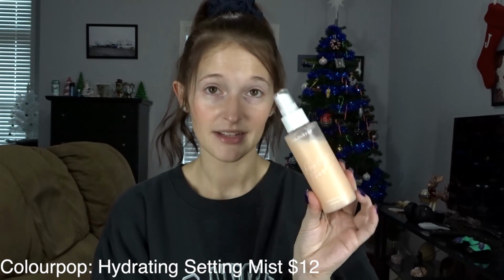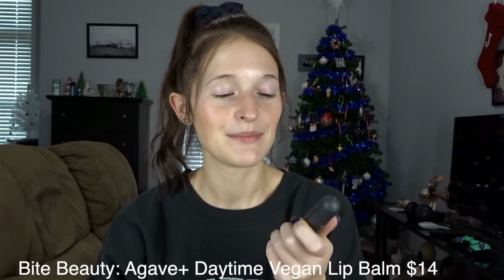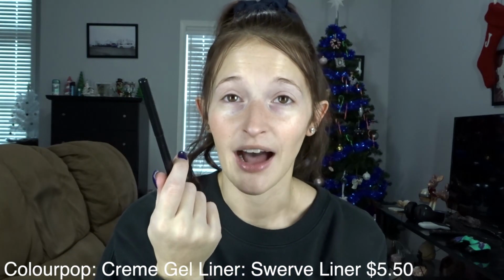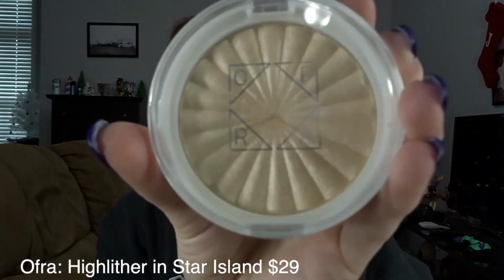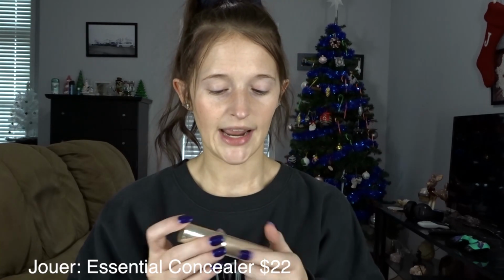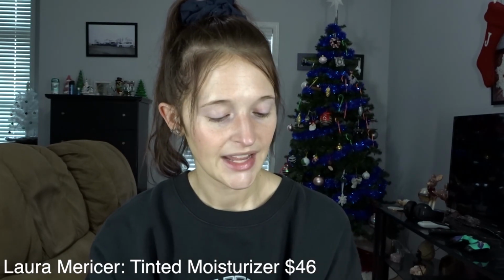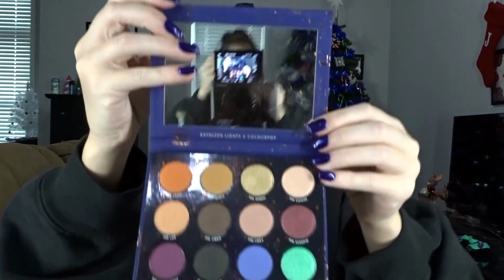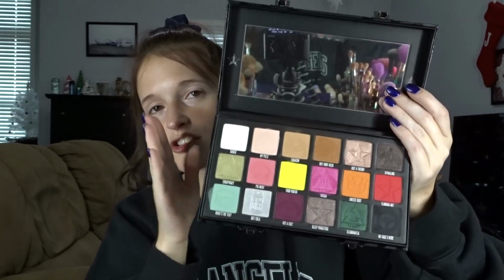BEST MAKEUP OF 2019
I can't believe 2019 is already over!! So many great makeup products were made in 2019! In this video I show you guys the best makeup of 2019!